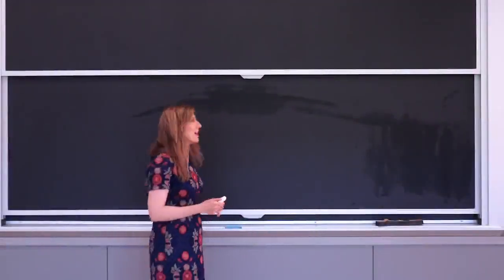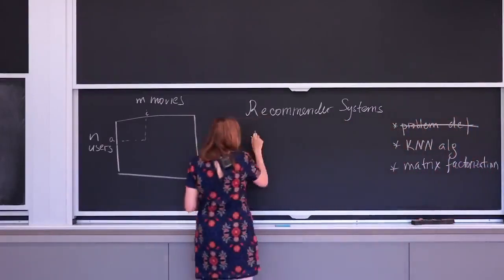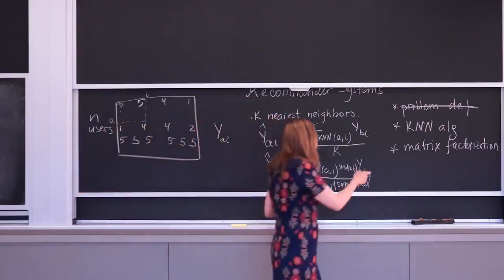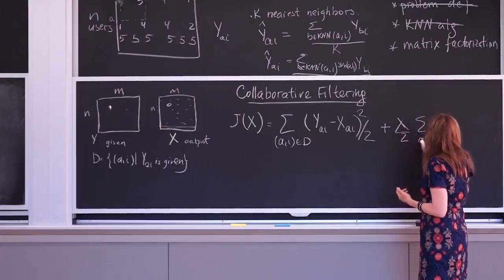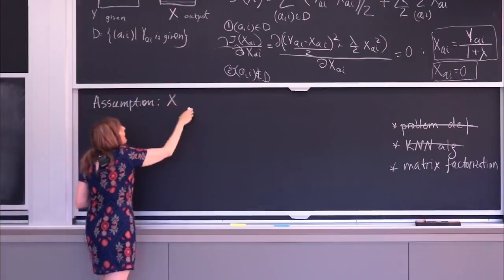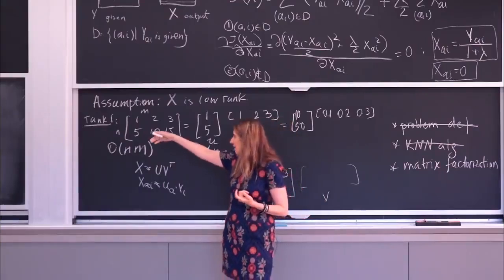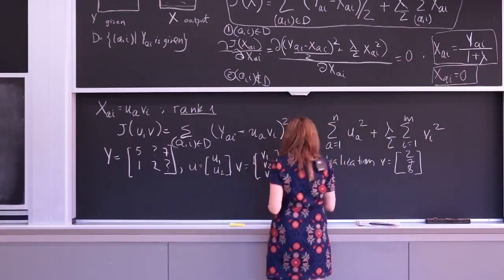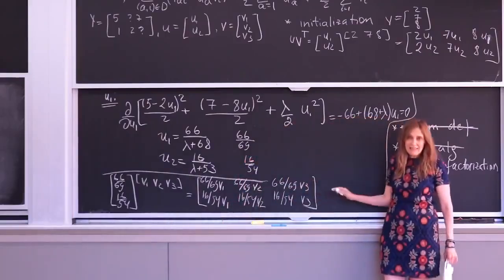xmit mlwp 06